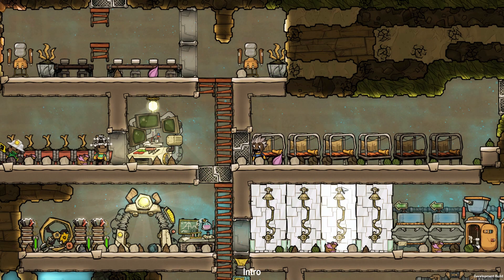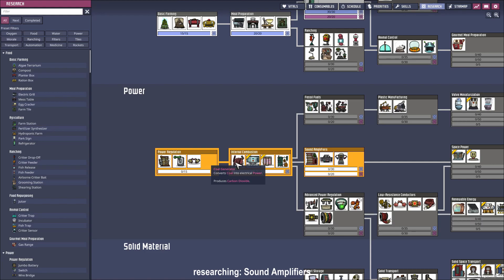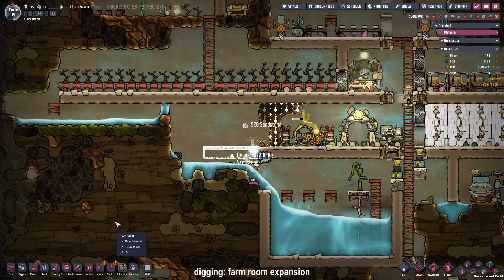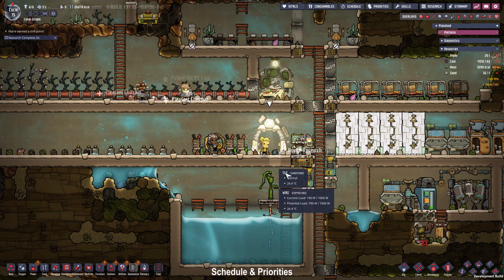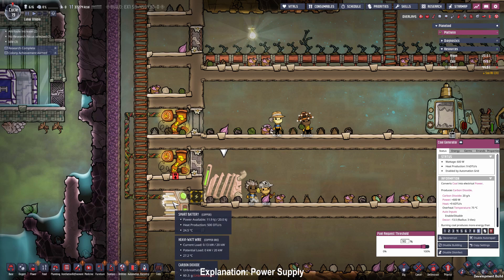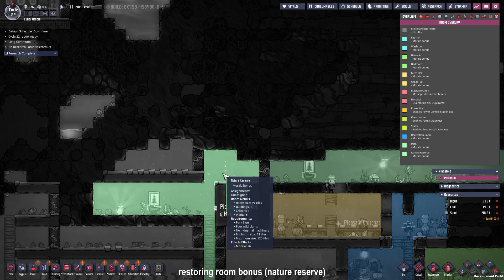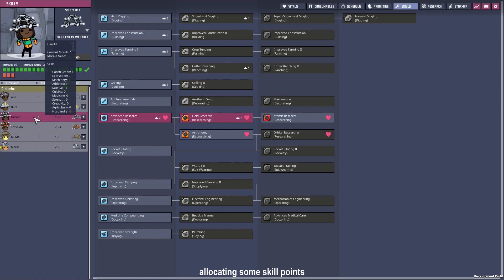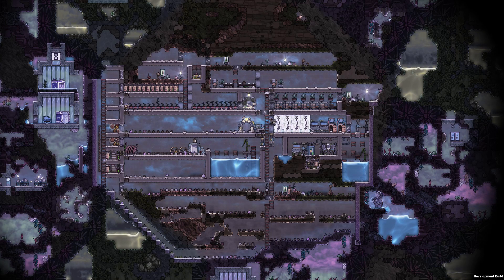Power Setup and Expansion - Oxygen Not Included Let's Play: Part 3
Hello to all you wonderful people.

This is part 3 of my Let's play that was aimed to show how to get moral early on (Part 1 and Part 2). Now I continue the series mostly to get better at editing and producing content. If you like what you see or found something useful in the videos I am glad I could help :)

This is my first time recording while playing and not only relying on voice overs.

Chapters:
0:00 Intro
0:15 Plan for Today
0:32 Cycle 12: more food
1:15 Cycle 12: more Dupes
2:07 Cycle 12: the rest
2:57 Cycle 13
4:47 Cycle 14
6:17 Cycle 15
8:00 Cycle 16
8:24 Cycle 17
8:48 Cycle 18
9:36 Cycle 19
10:41 Cycle 20
11:07 Cycle 21
11:58 Cycle 22
12:58 Cycle 23
14:39 Cycle 24
14:49 Cycle 25
15:49 Cycle 26
16:10 Cycle 27
16:19 Cycle 28
16:28 Cycle 29
16:45 Cycle 30
16:50 Cycle 31
17:03 Recap Cycle 12-31
17:38 Outro
18:05 More Stuff

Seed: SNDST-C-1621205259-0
(There was an Update so it could be the Seed doesn't work for you anymore)

Time needed: still a couple of days..